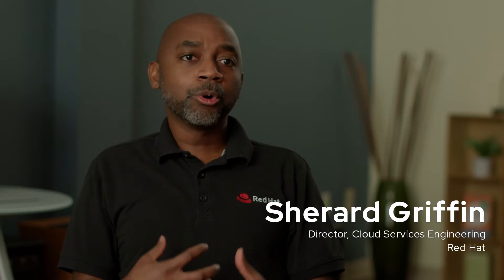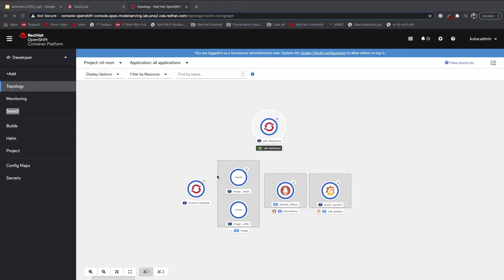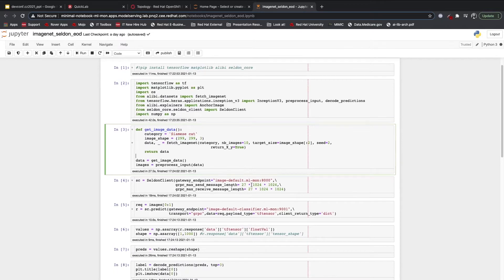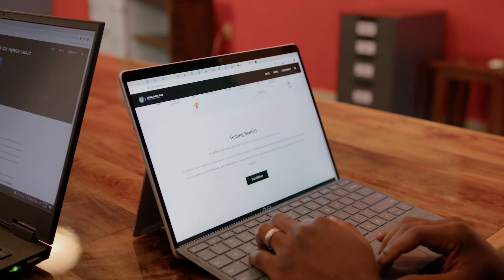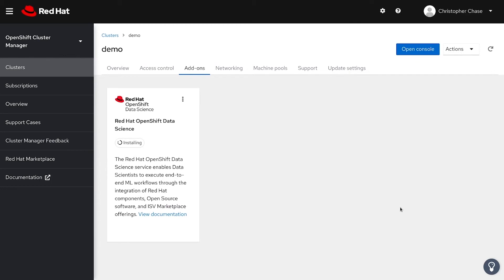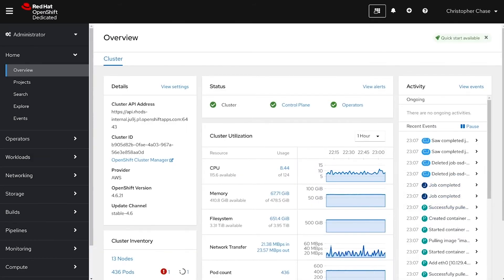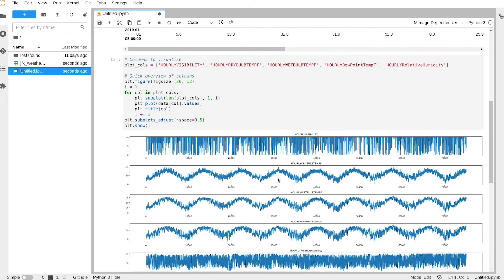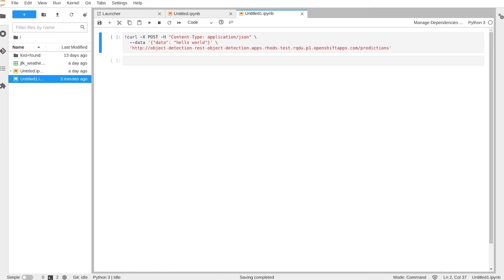Open Data Hub - the origin story (part 2)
In part 2 of the Open Data Hub origin story, Steven Huels and Sherard Griffin describe some of the technical challenges and growth of the Open Data Hub AI meta-project, evolving Elastic Search to multiple data discovery technologies. The evolution to a commercial service offering, Red Hat OpenShift Data Science is also described.